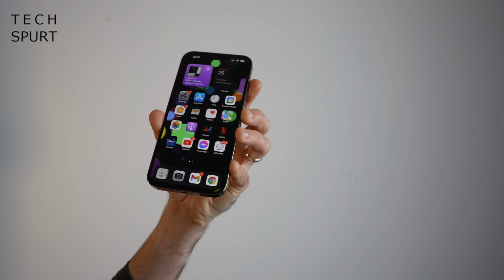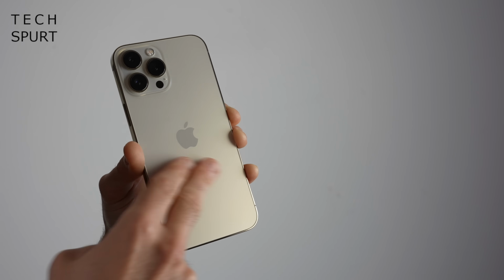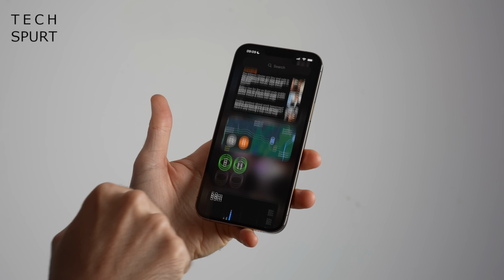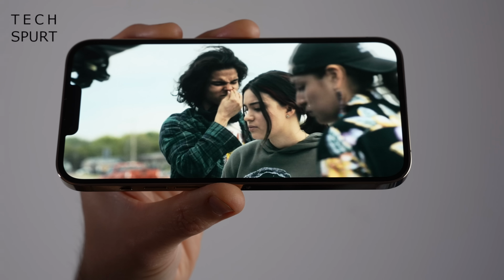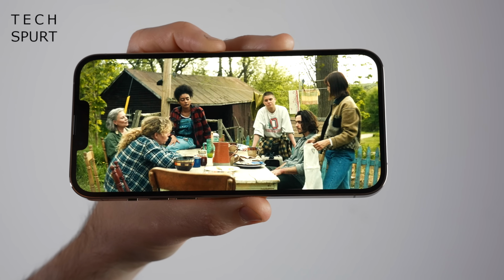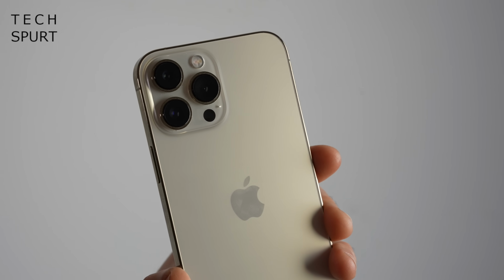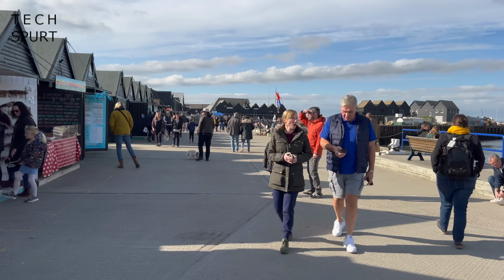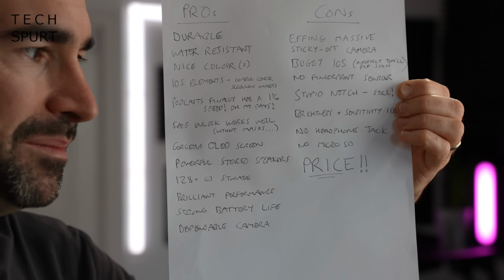iPhone 13 Pro Max Review | One Month Later...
Reviewing Apple's iPhone 13 Pro Max one month after launch, to see if iOS 15 has improved, if the camera compares well vs the Pixel 6 and Android rivals, and how the everyday experience holds up.

The iPhone 13 Pro Max is one of the biggest and most expensive smartphones of 2021, but not the best. It's fantastic for battery life and performance while the camera results are as good as most phone rivals. However, Apple's software is still buggy one month on, while flaws like the hefty design, massive notch, dodgy sensitivity and lack of headphone jack/microSD support are downers.

Considering the extreme price of the iPhone 13 Pro Max, this is a tough phone to recommend unless you're an Apple die-hard after the best battery life. For others, I'd recommend the excellent Pixel 6 which also boasts great longevity, a solid camera and impressive privacy tools.

Check out my unboxing with other best phones of 2021, and if you've been using this Apple blower, let us know your own review in the comments!

iPhone 13 Pro Max Review Chapters:
0:00 - How much??
0:47 - Design
3:10 - Features & iOS 15
6:03 - Screen & audio
8:25 - Performance & gaming
8:53 - Battery life
9:33 - Camera
11:45 - Verdict